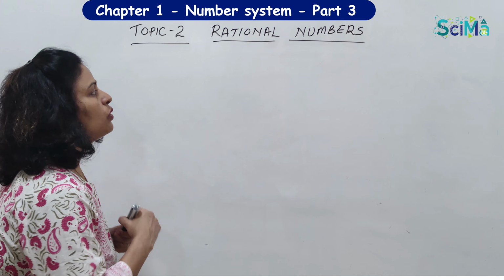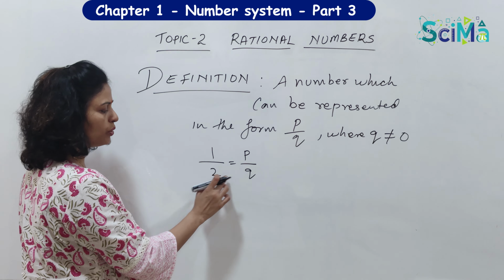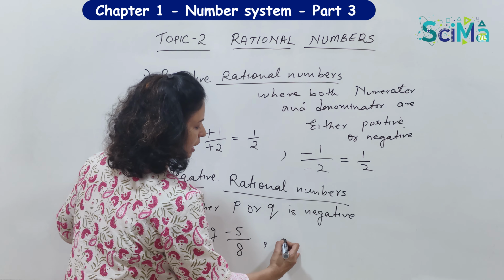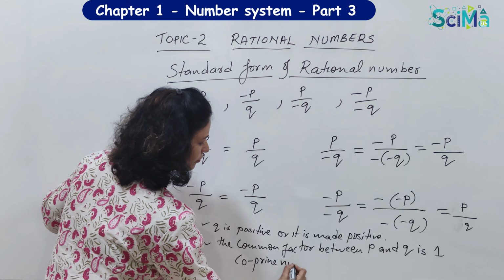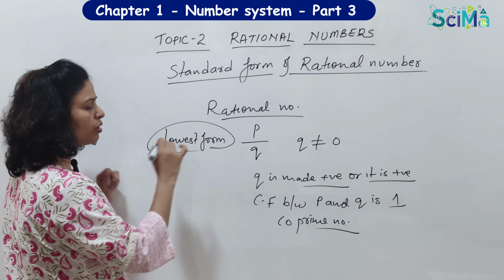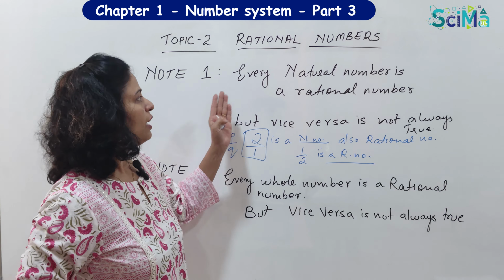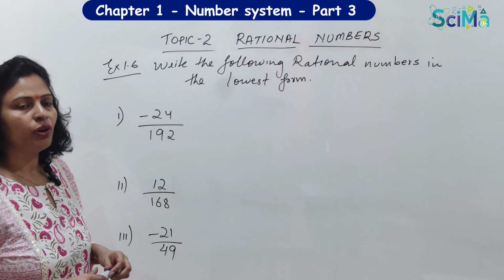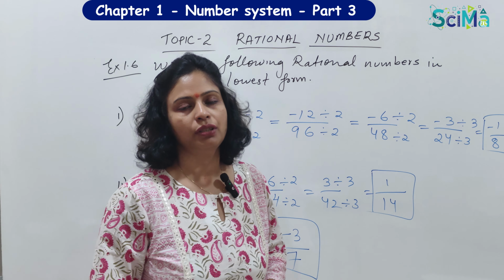NIOS Class 10 Maths | Chapter 1 Number System | Full Explanation with Examples |Exam Ready Solutions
Welcome to NIOS | CBSE | Class 9&10 Mathematics Chapter 1 Number system.

Looking for a clear, exam-focused explanation of Chapter 1: Number System for NIOS Class 10? This video breaks down every concept with step-by-step examples, shortcuts, and solved problems to make your board exam preparation simple and effective. Perfect for NIOS students, repeaters, and anyone revising Class 10 Maths.

What you’ll get in this video:
- Complete concept-wise explanation of Chapter 1: Number System (Real Numbers, Rational & Irrational numbers)
- Euclid’s Division Lemma explained with simple examples and proofs
- How to find HCF and LCM using prime factorization and Euclid’s algorithm
- Proofs and properties of rational and irrational numbers with solved problems
- Step-by-step solutions to typical exam questions and previous-year style problems
- Quick tricks, shortcuts, and tips for saving time in exams

- Designed for NIOS Class 10 exam pattern and question types
- Exam-oriented approach: focus on marking schemes, common pitfalls, and high-weightage problems
- Learn how to present answers for maximum marks
- Helpful for board revision, midterms, and competitive practice

Who should watch:
- NIOS Class 10 students preparing for board exams
- Students who want clear, simple explanations of Real Numbers and Number System topics
- Teachers and tutors looking for example-driven lesson plans

Study tips included:
- Recommended practice problems and time management tips for the exam hall
- How to convert conceptual understanding into answer-writing skills
- Common mistakes to avoid and how to check answers quickly

Resources & support:
- Comment your doubts — I reply with stepwise solutions and tips

Hashtags (for search)

Watch now to master Chapter 1 and boost your NIOS Class 10 Maths score — exam-ready solutions and practice in one clear lesson!

In this video we will learn about Rational numbers in a simple and easy way.
Solved examples 5 and 6

This lesson is perfect for students who want to:
✔ Understand the Number System clearly
✔ Solve problems quickly & easily
✔ Score better in NIOS exams

Tricks & Tips for solving problems

NIOS | CBSE | Class 9&10 number system (class 10 math's chapter 1) explained in a simple and easy way!
You'll learn basics of the number system, important formulas, and key questions that often come in NIOS exams.

00:00 – Intro / Music
00:10 – Start: Rational Numbers (chapter intro)
00:18 – Two division cases: when A is multiple of B or not
00:44 – Examples: 10 ÷ 5 and 11 ÷ 7
01:02 – Definition: Rational number as P/Q (Q ≠ 0)
02:27 – Positive vs Negative rational numbers (sign rules)
03:08 – Standard form: make denominator positive
04:10 – Lowest (standard) form & co-prime idea
05:10 – Example: 8/16 → 1/2 (reducing to lowest form)
06:10 – Note: Every natural/whole number is rational (not vice-versa)
07:00 – Exercise: Identify rationals (Example 1.5)
07:40 – Exercise: Write in lowest form (Example 1.6)
08:10 – Worked reductions: –24/192 → –1/8; 12/168 → 1/14; –21/49 → –3/7
10:20 – Summary / Closing / Music